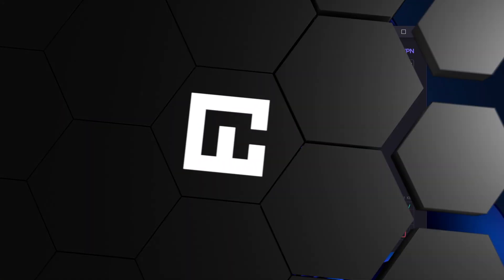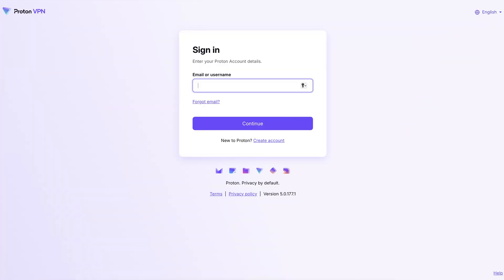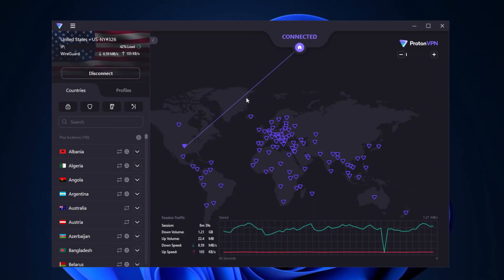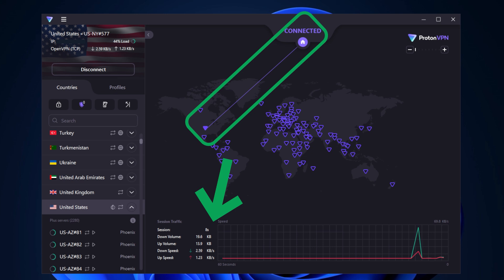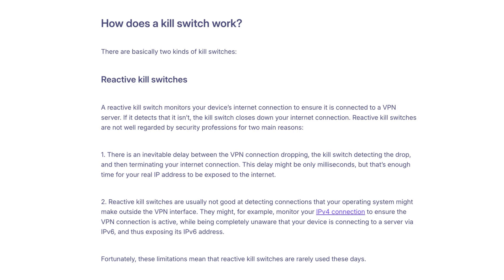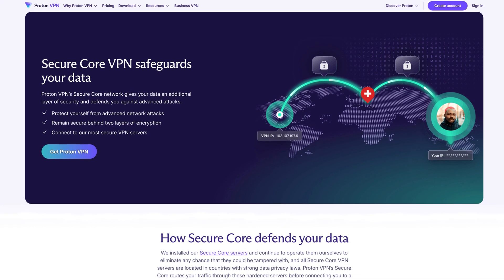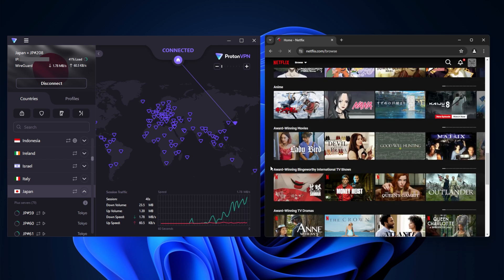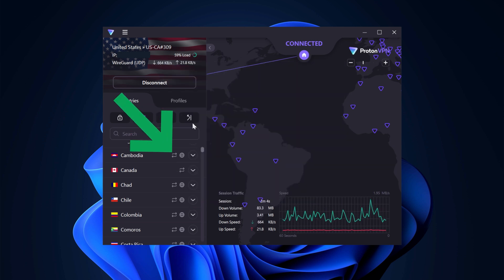Proton VPN tutorial | How to use Proton VPN like a PRO!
✨ Get Proton VPN and start protecting your data online today!✨

After watching this video  you’ll know how to use Proton VPN to its full potential.

00:00 Intro
00:16 Proton VPN setup
01:27 First impressions and connecting for the first time
03:10 Proton VPN features
06:35 Is Proton VPN worth it?